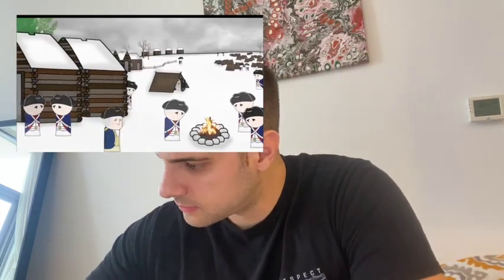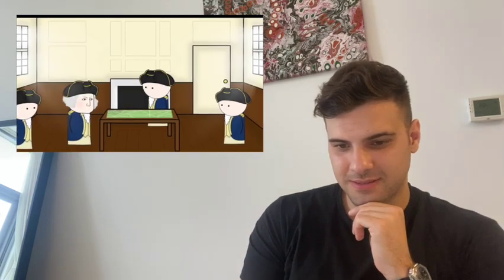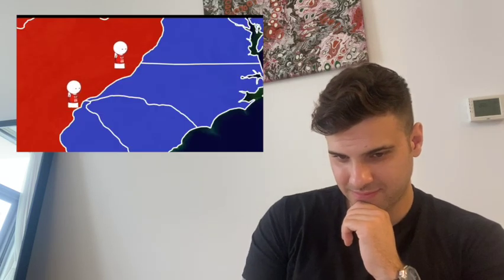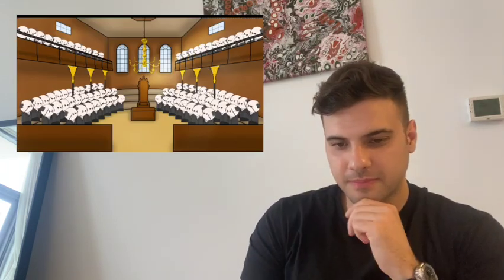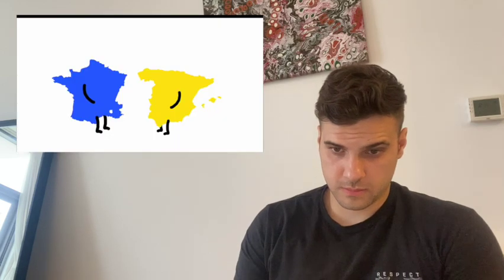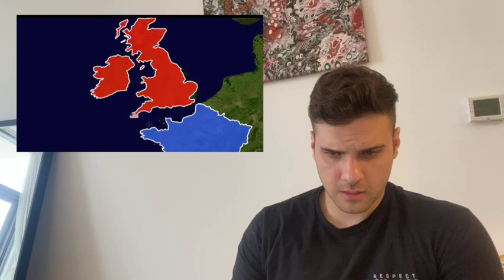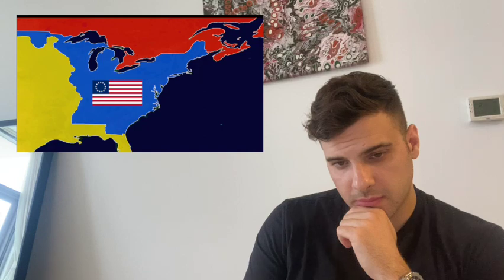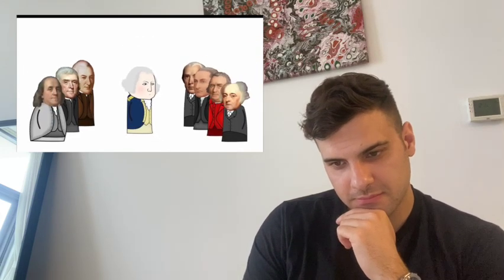AMERICAN REVOLUTION PT. 2 - British guy reacts to OVERSIMPLIFIED! 🇺🇸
🎥 Welcome to "Mikey Reacts," the ultimate destination for captivating and awe-inspiring content! Get ready to be amazed as the British Guy takes you on an extraordinary journey, reacting to the incredible story of the American revolution and how small colonies fought for freedom from the world’s most powerful empire. This is an incredible story of strength, determination, power and bravery. 🌟

 In this captivating video titled " British Guy Reacts to the AMERICAN REVOLUTION – Oversimplified.” What an AMAZING STORY. Mikey delves into a tale that will leave you in awe and admiration. Brace yourself for an emotional rollercoaster as you embark on a journey of courage, loyalty, and triumph! 🎬❤️🏇

Experience the thrill of the battlefield, the triumphs, and the struggles as Mikey uncovers untold stories and sheds light on the remarkable feats accomplished by the MINUTEMEN. With genuine reactions and a deep connection to the subject matter, Mikey's passion, and respect shine through, leaving you inspired and deeply moved. 🎥🌟🔥

 Through a combination of history, personal accounts, and rare footage, Mikey weaves together an immersive narrative that brings to life this heroic. This video is a testament to the courage and sacrifices made by these extraordinary individuals and their incredible bond. Get ready for an unforgettable experience! 📚💥😢

Join the Mikey Reacts community as we pay homage to those who fought for their FREEDOM, celebrating their indomitable spirit and unwavering dedication. 🇺🇸✨

🎬WOAH! BRITISH GIY REACTS TO 12 Geography facts no one told you about! This is really AWESOME!!

 • WOAH! BRITISH GIY...

🎬REALLY?? BRITISH GUY reacts to 11 common things that don't exist outside the USA! this is AWESOME!!

 • REALLY?? BRITISH ...

🎬 The USA is HUGEEE! British guy reacts to - how the USA makes Britain look TINY!! This is AMAZING!

 • The USA is HUGEEE...

🎬FOOTBALL, RODEO, NASCAR AND DAVID GOGGINS - I answer your questions from the comments section!!!

 • FOOTBALL, RODEO, ...

🎬YouTube HATES me!!!

 • YouTube HATES me!!!

⏰ Video Duration: 00:16:50

👉More content coming soon! Lots of travel, food and many schedules! Don't forget to tell us your opinion in the comments below🎥